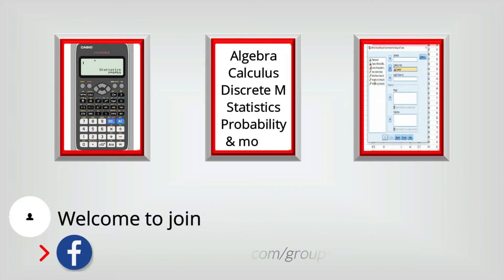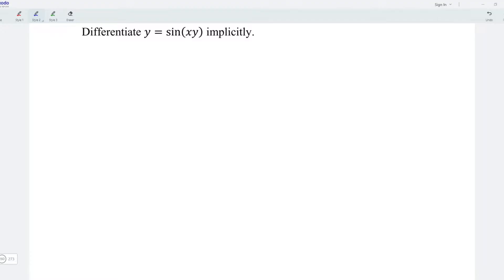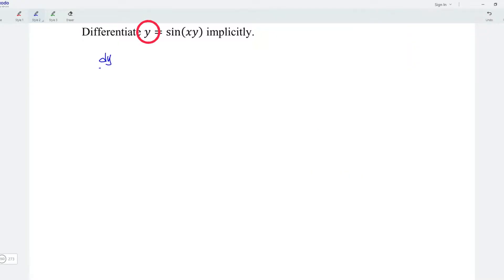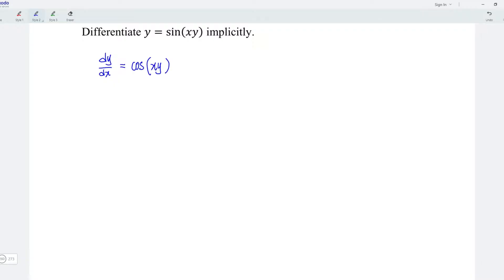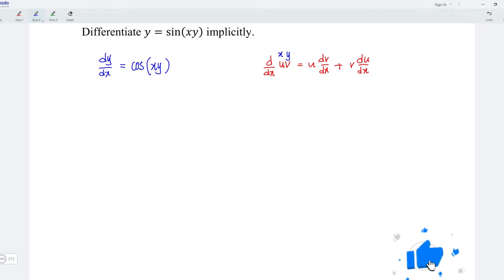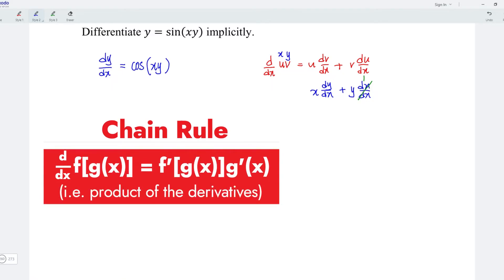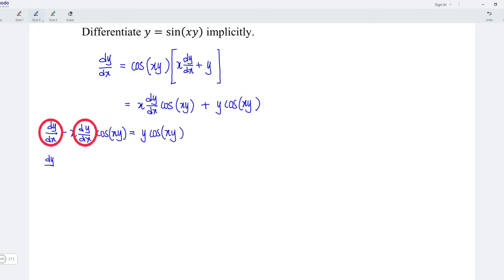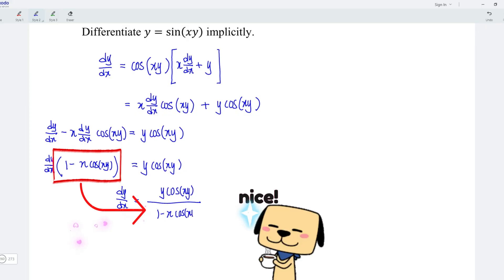Implicit differentiation y=sin(xy)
Differentiate y=sin(xy) implicitly.
When performing implicit differentiation, we differentiate as usual with the help of Chain rule.
Implicit differentiation is not difficult!